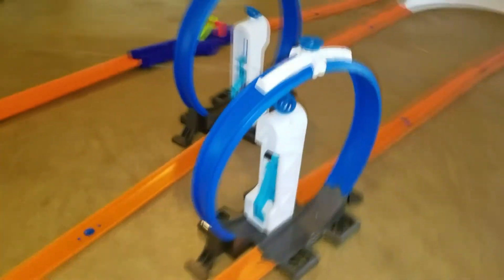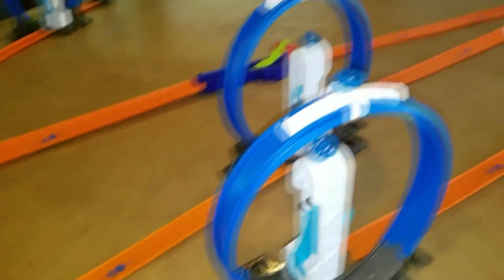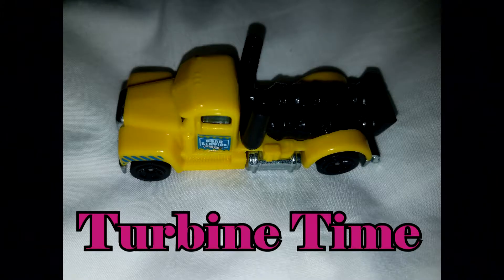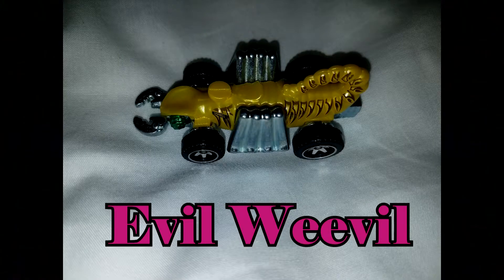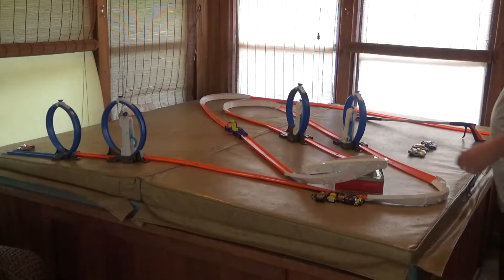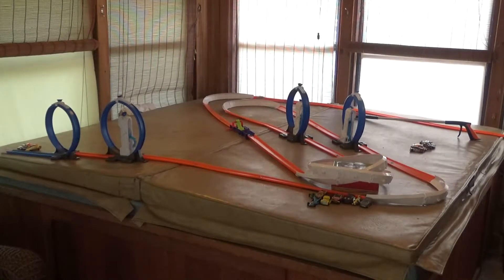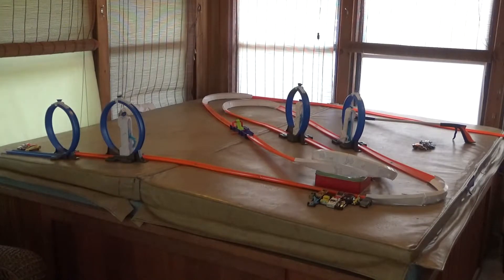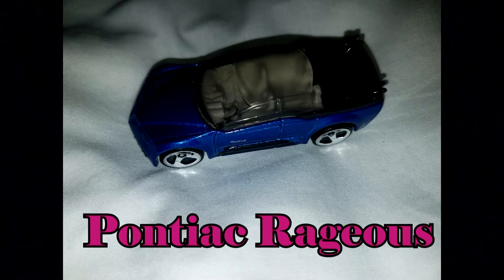Hot Wheels Hilarity: Layout Shoutouts #10